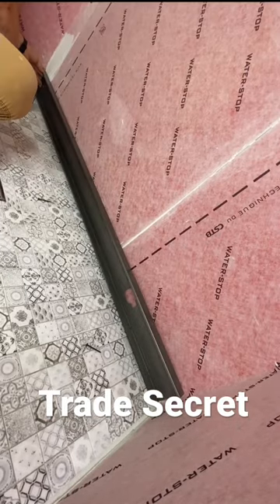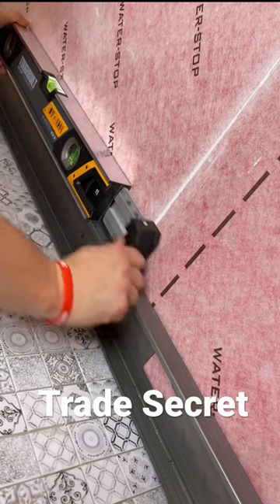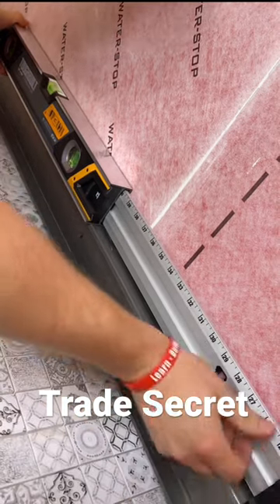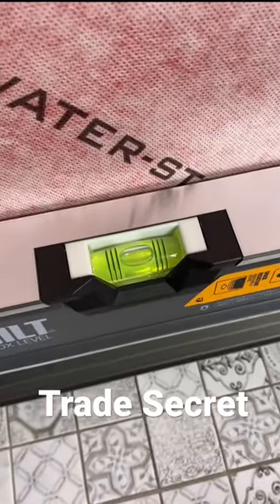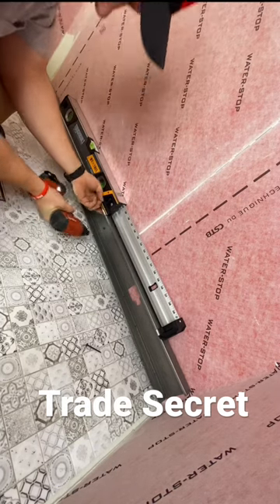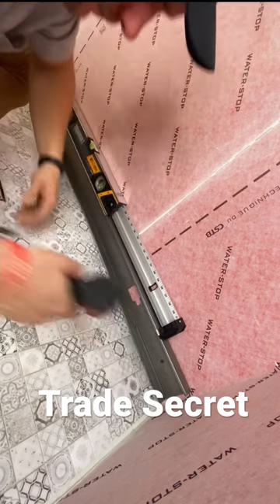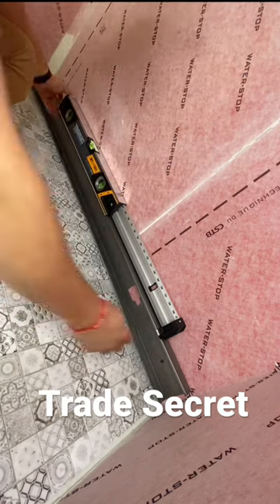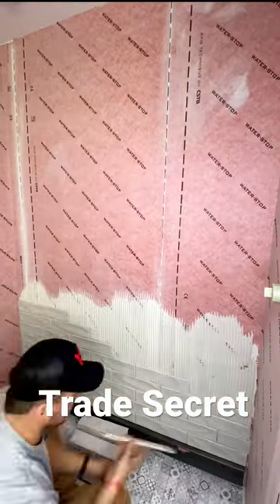How to install subway tile.